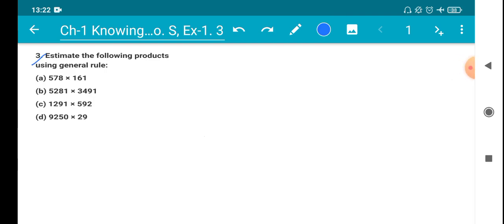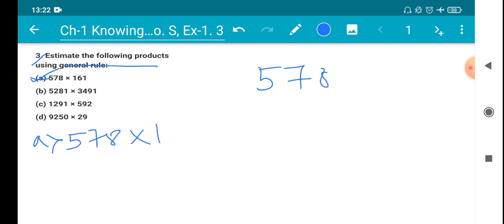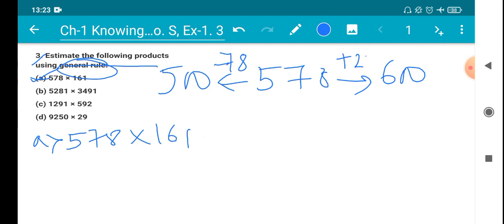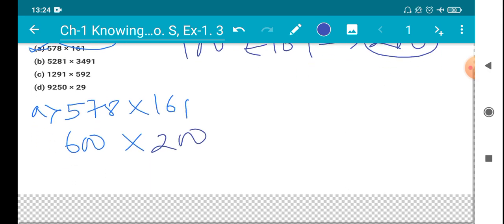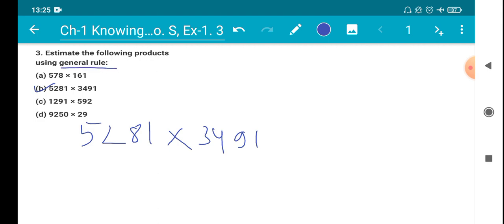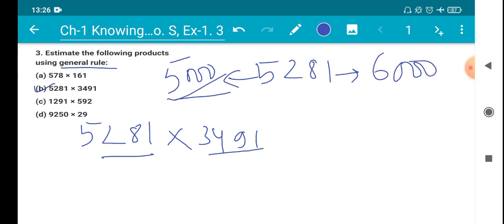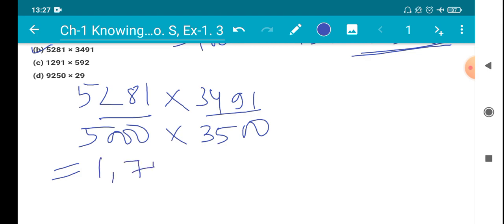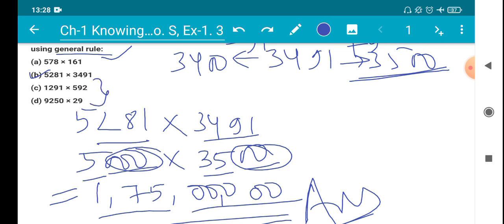Class-6 Math Solved Ex-1. 3 q. no. 3(a, b)